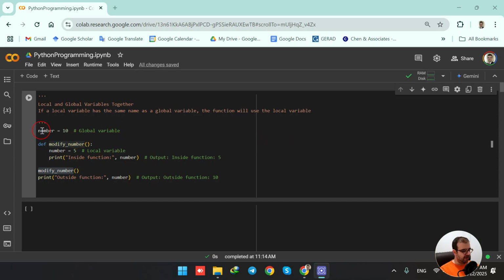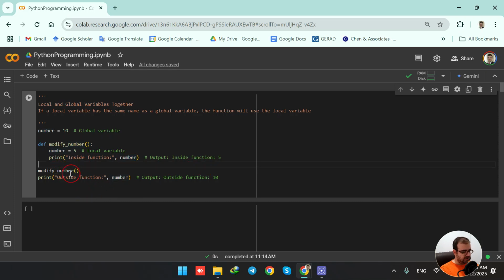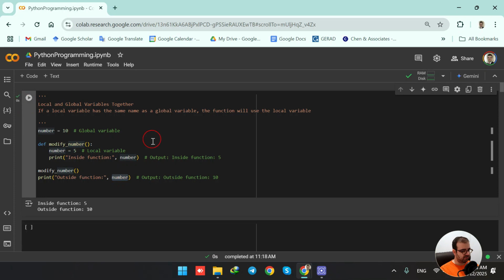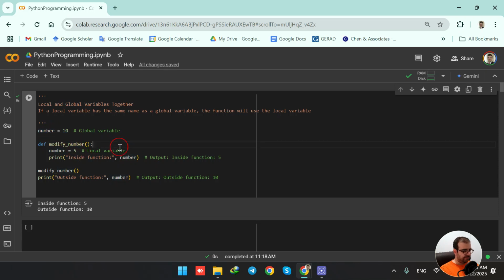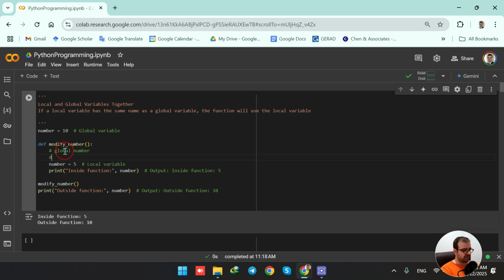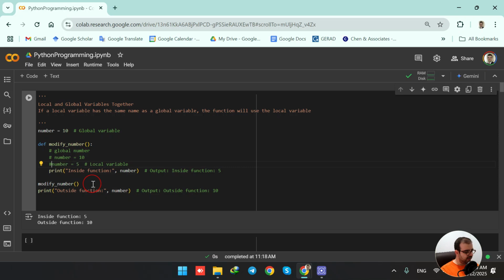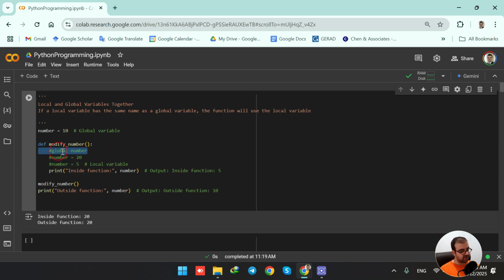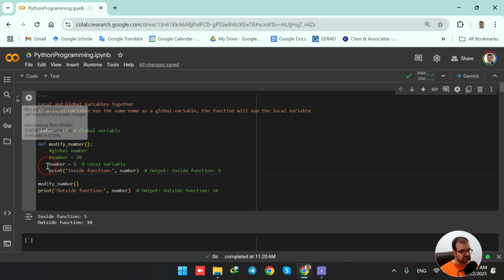Local vs. Global: Who Wins? Master Variable Scope in Python!